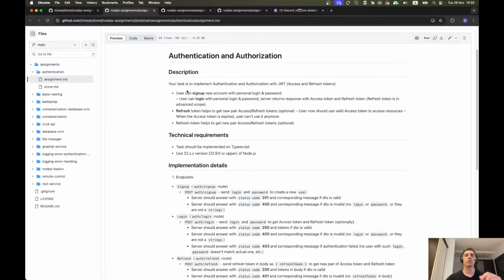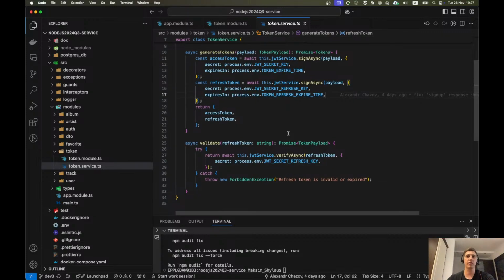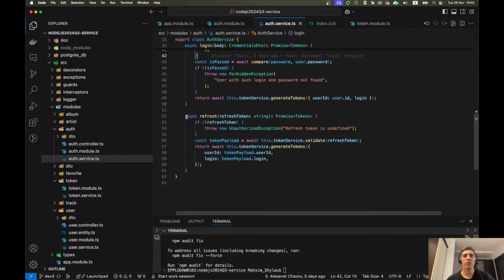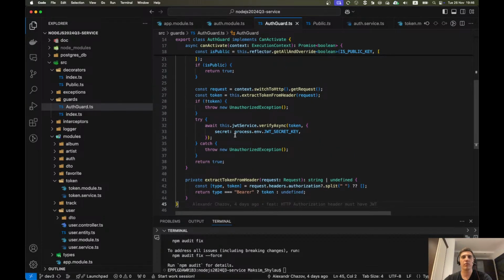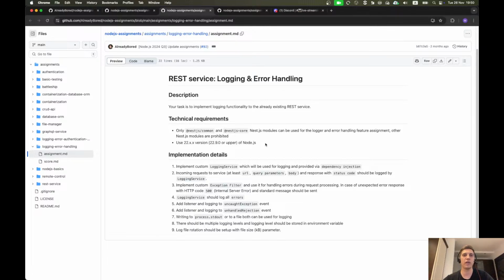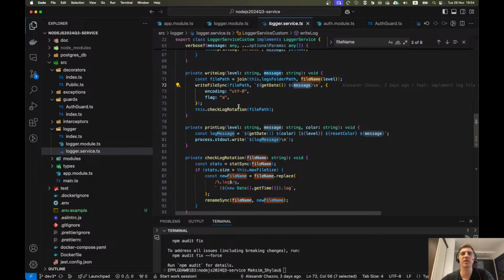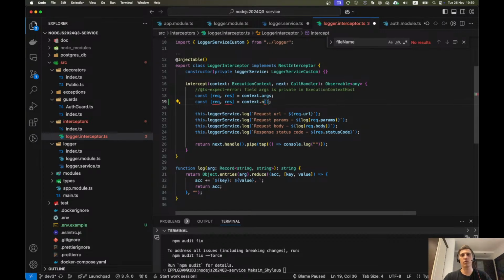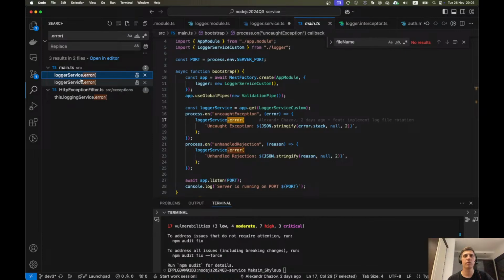[Node.js 2024 Q3] Task 9 Review